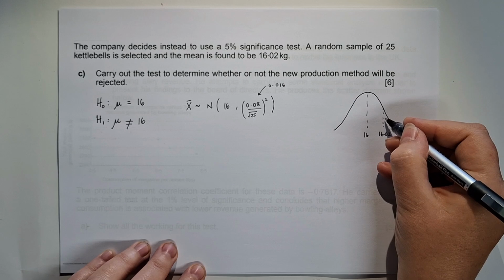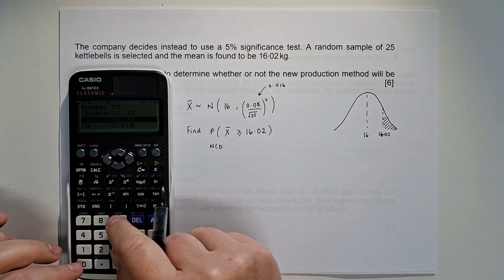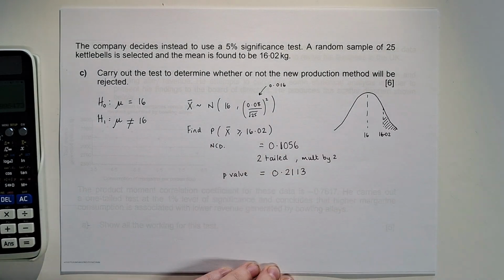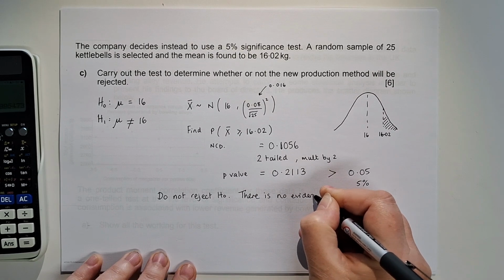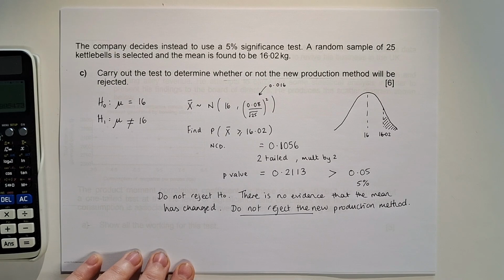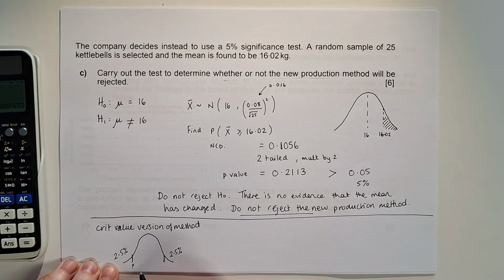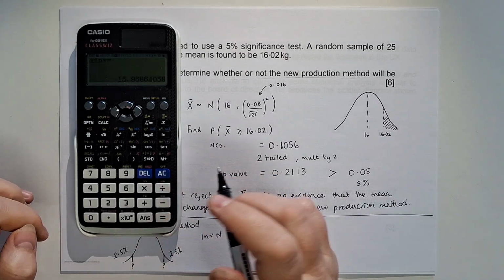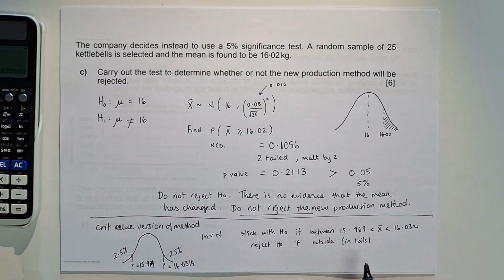4c Normal Distribution - Hypothesis Test